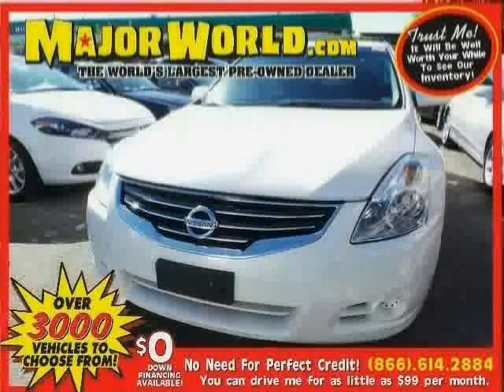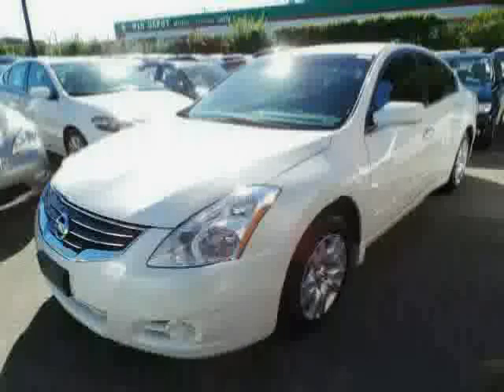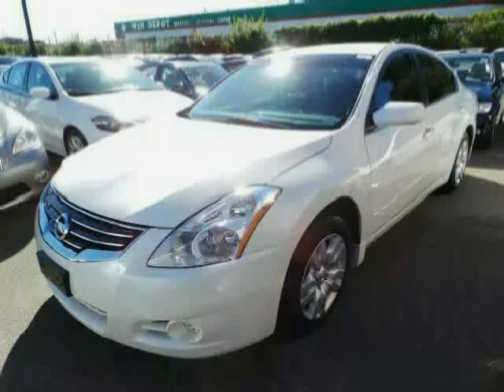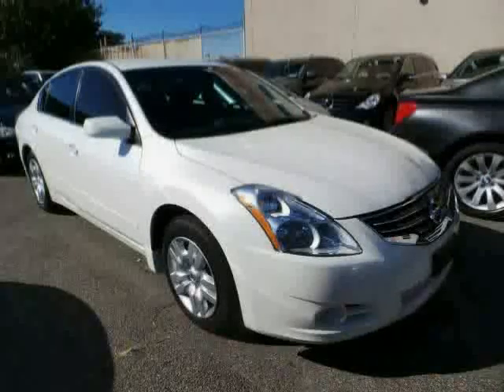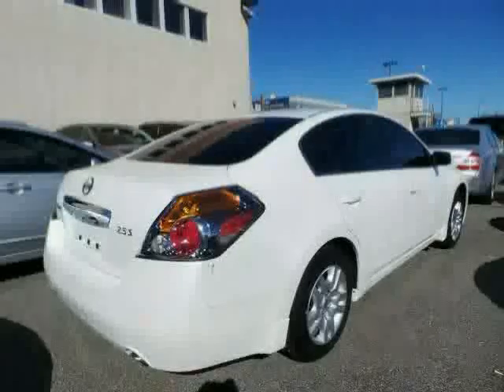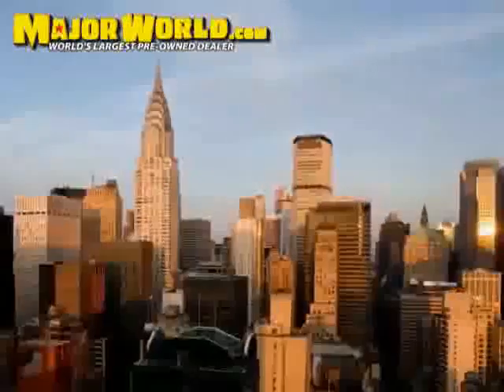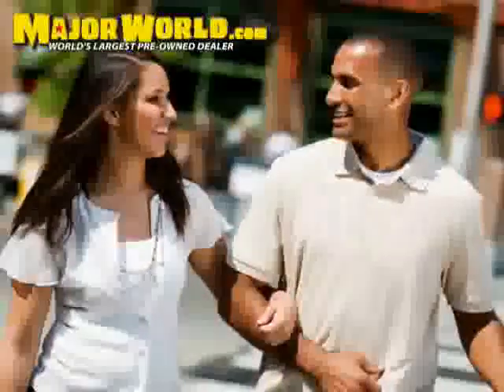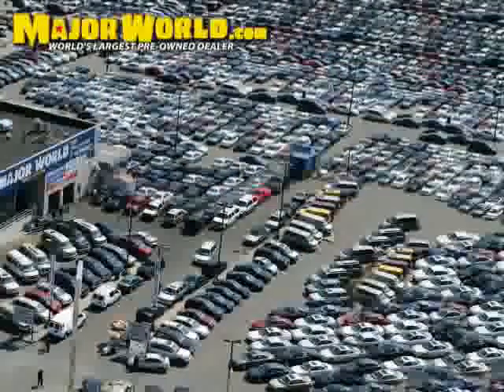used Nissan Altima NY New York 2010 located in Long Island City at Major World